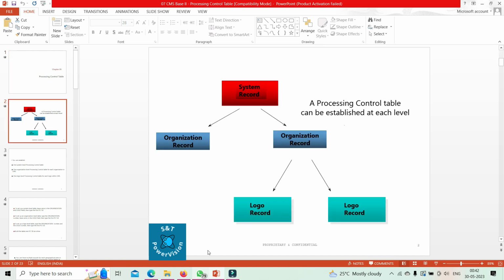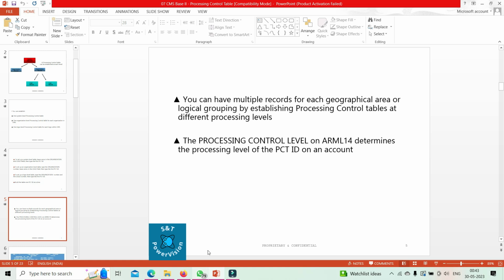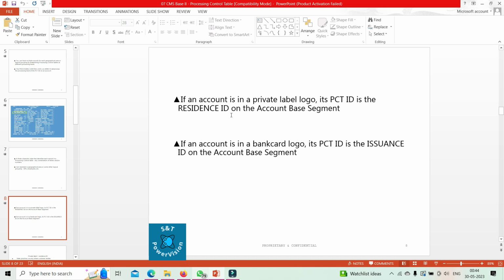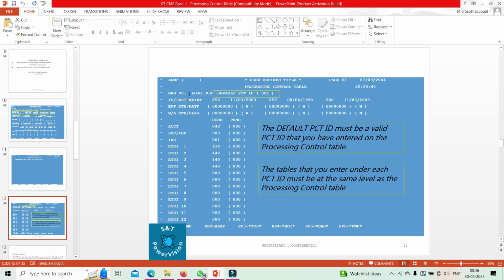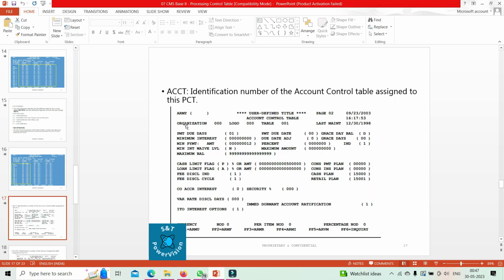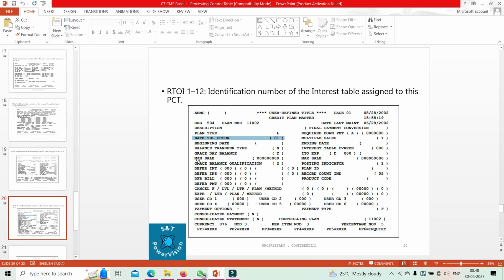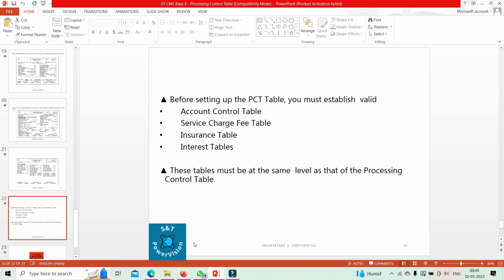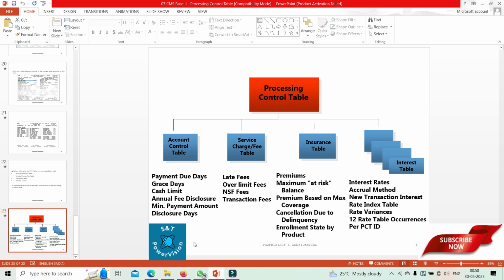Processing Control Table | VIsionPLUS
This video describe processig control table, pct override, 4 PCT compoent , Account Control table, Service/Fee table, Insurance Table and Interest Table.